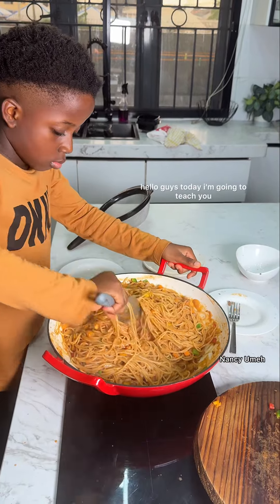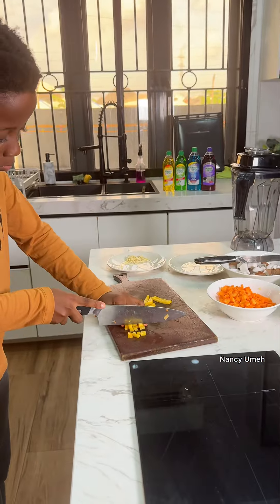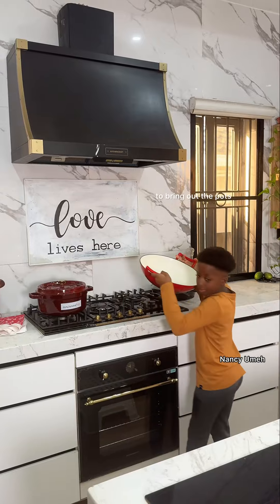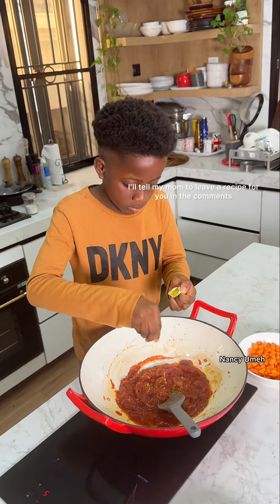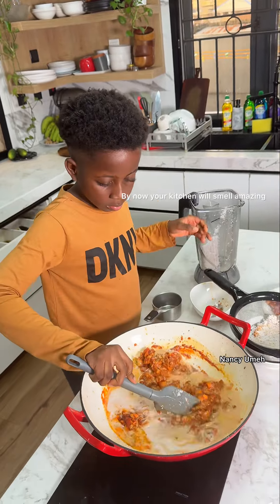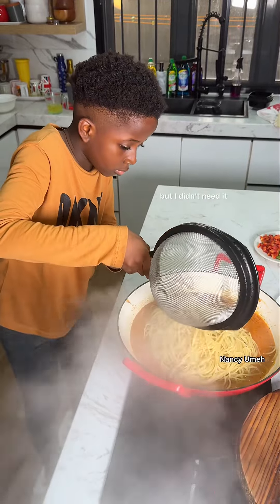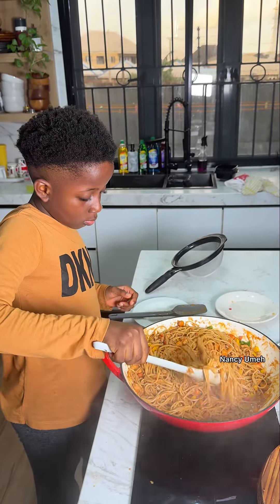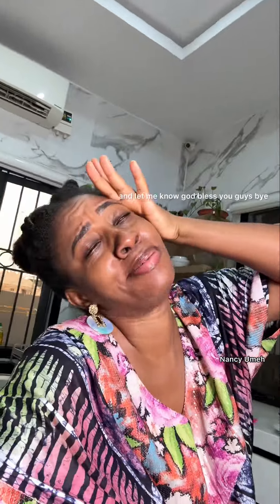My son makes better pasta than me😩. Full creamy coconut pasta recipe.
Creamy chicken coconut pasta.

500g pasta
2 chicken breasts (diced, seasoned, stirfried).
1 coconut + 3 cups water (blend rough, strain)
2 cups cooked honey beans
2 cooking spoons oil
4 garlic cloves
1 medium onion
3/4 cup tomato paste
1/4 cups tomapep purée (optional)
1 tsp Italian seasoning
1 tsp Basil
2 Knorr bouillon cubes
Salt to taste
4 medium carrots
3 bell peppers